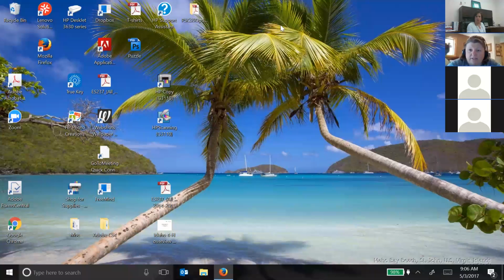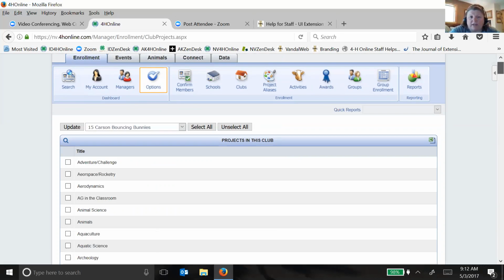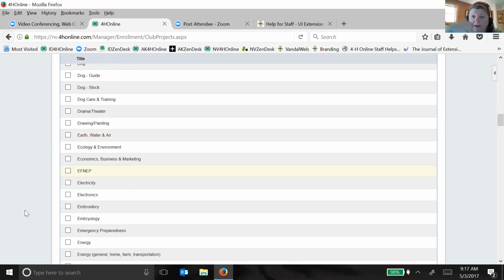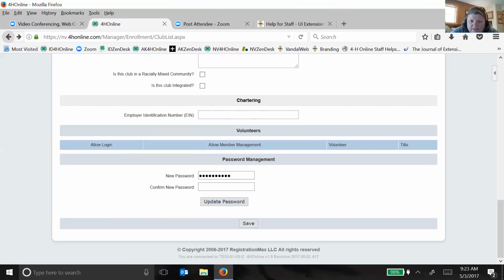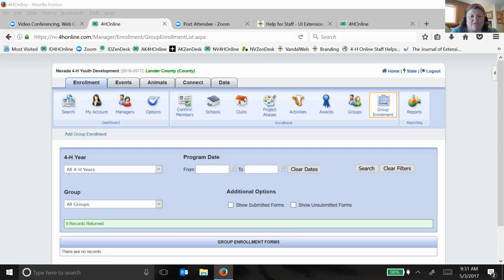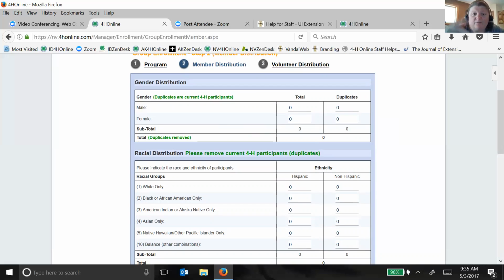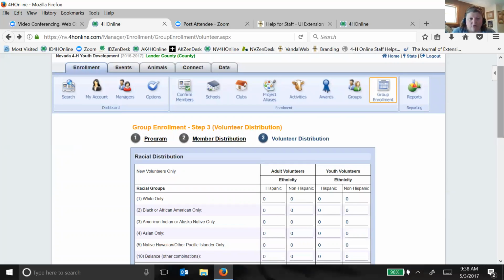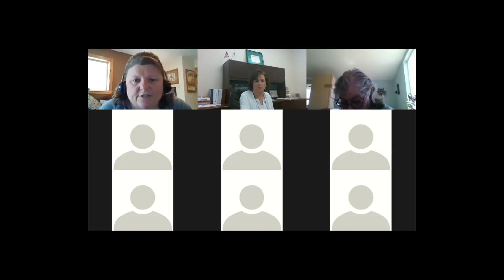4-H Online Training/ Q & A Session 5-3-17